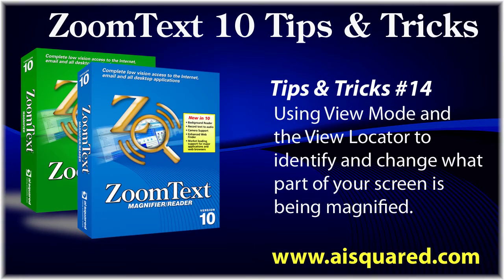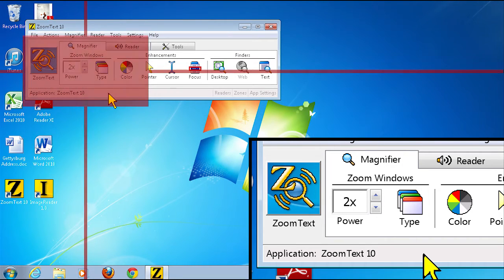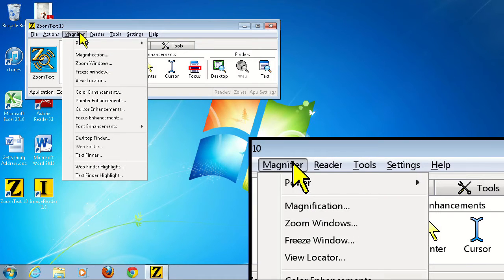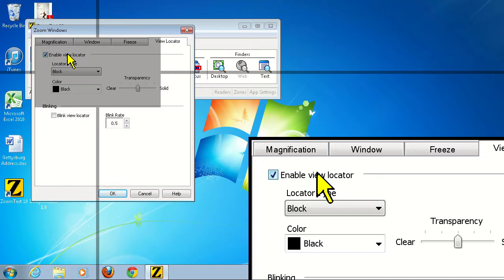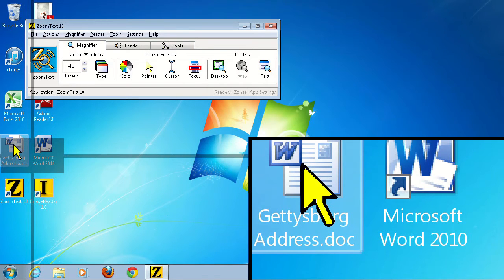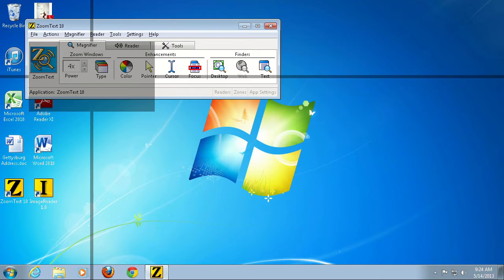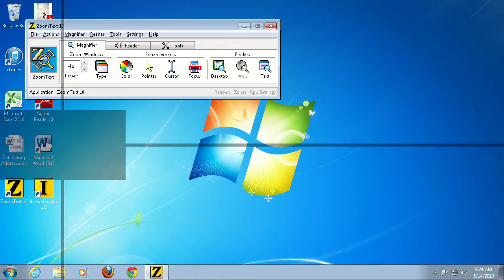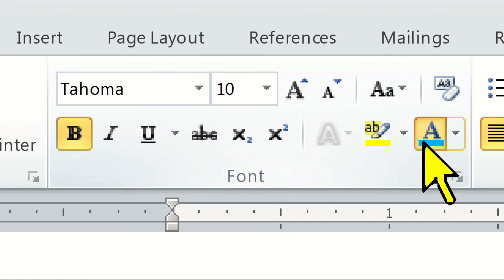ZoomText 10 Tips and Tricks: Using View Mode & the View Locator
Sometimes, it's hard to know what part of the screen you're seeing, especially when you're at higher magnification levels, in this video we're going to show you how to use View mode & the View locator.

These tools will help identify what part of the screen you are seeing in your magnified view and to quickly change what part of your screen is being magnified.